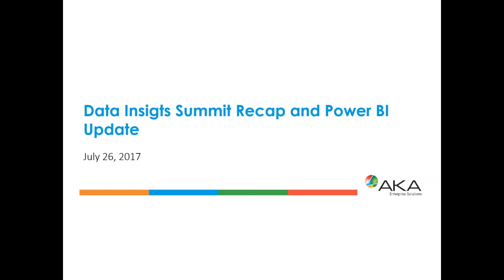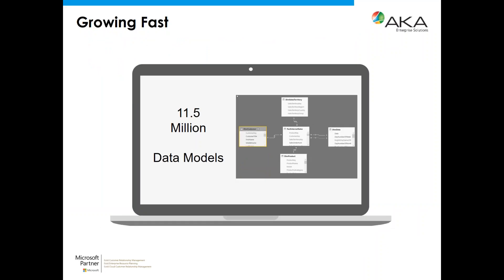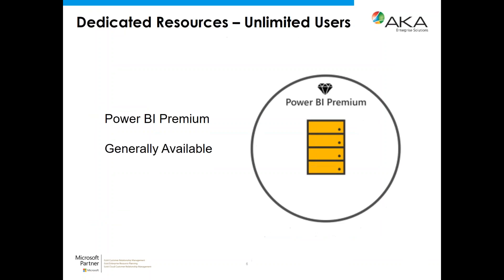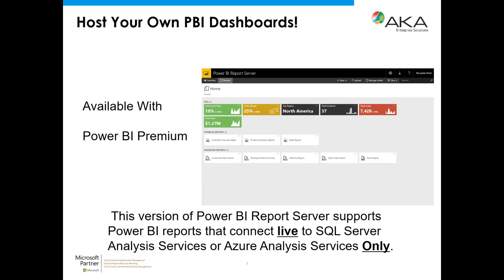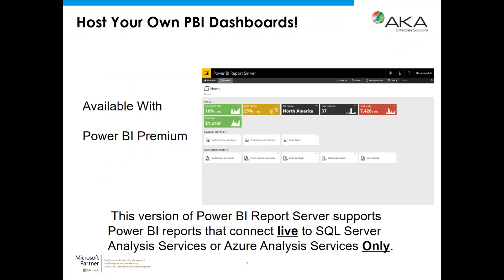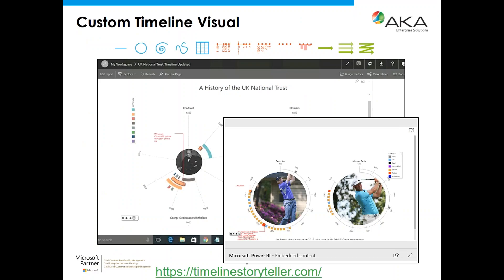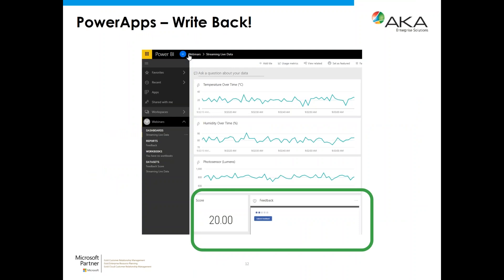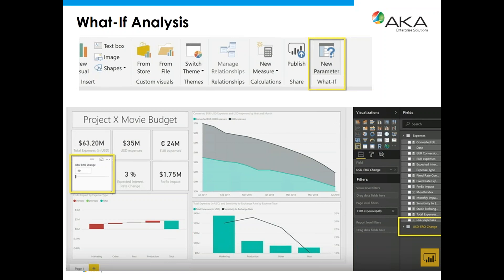Power BI Updates and Highlights from 2017 Data Insights Summit